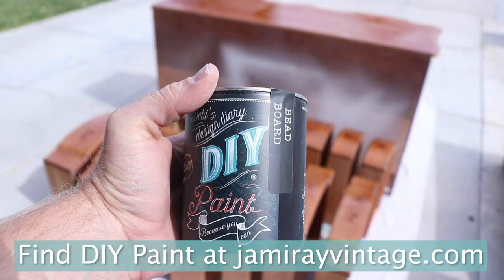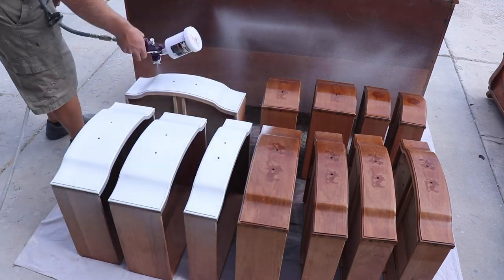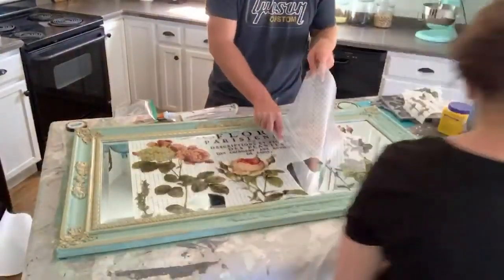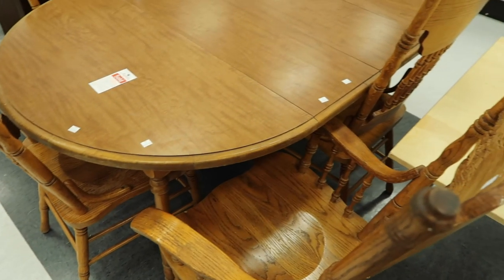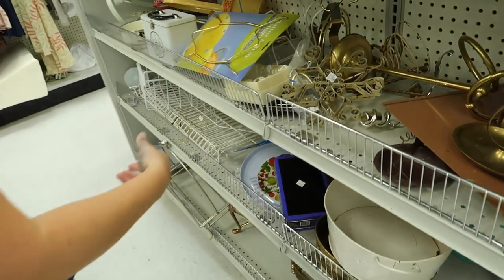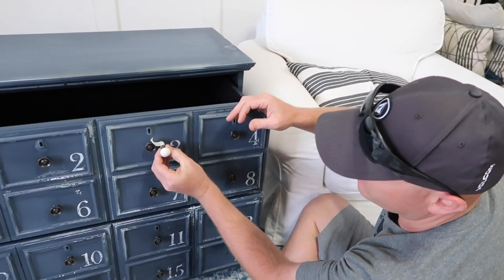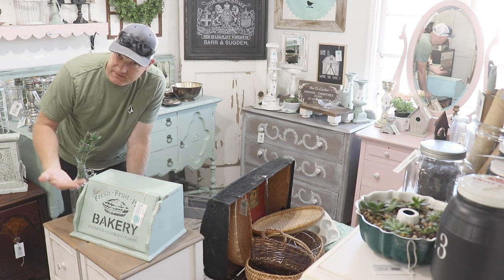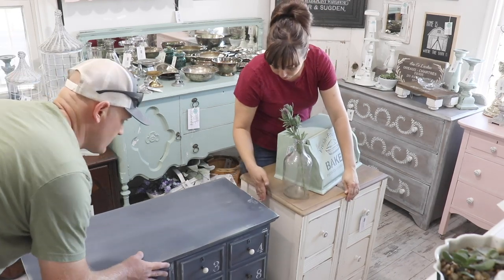Painting Furniture, Thrifting, House Update!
A recap of our week of painting furniture, we did some thrifting and an update about the house we're trying to purchase.

220 grit Sanding Disks 100 pack
Wooster Foam King Brush
18 gauge nailer/stapler combo
How to grow social media and your business through our channel membership group.